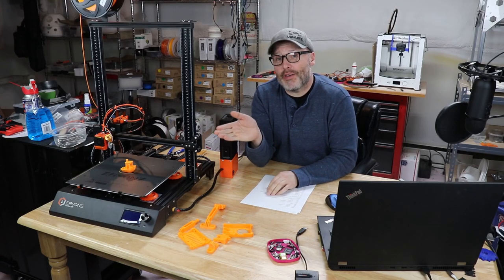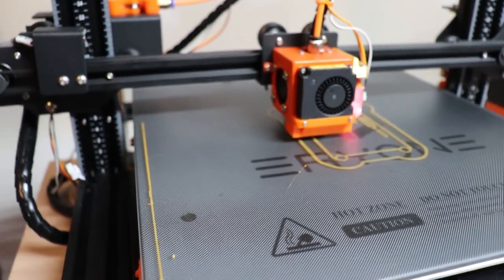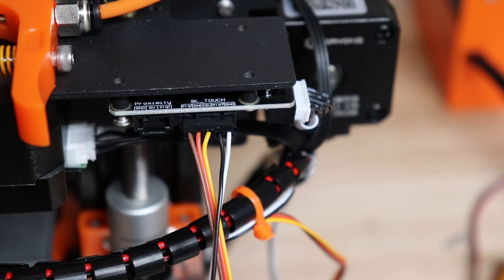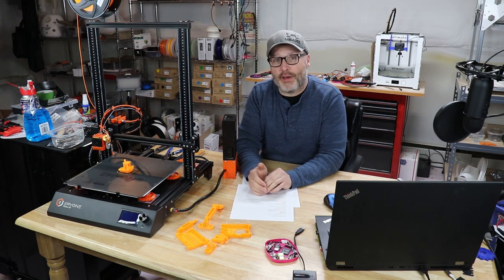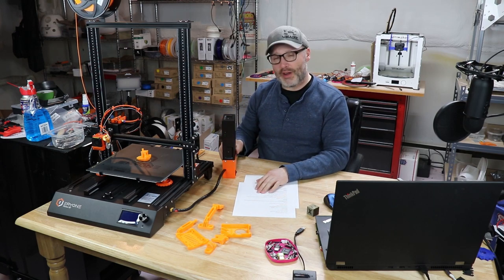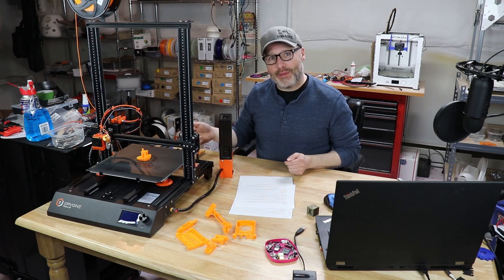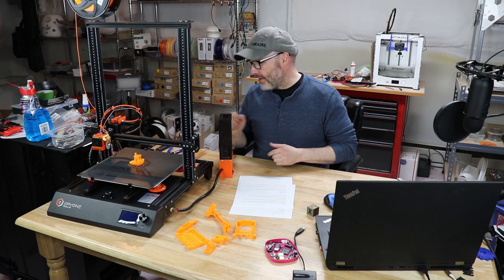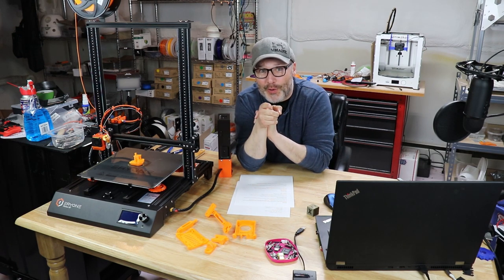First Thoughts on the Eryone Thinker SE 3D Printer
Today I am sharing my first thoughts on the new Eryone Thinker SE 3D Printer!  I've had it for about a week and its been printing every day!  Here I tell you what I like about it, what could use some improvement and is it worth your money!

LINKS for the items referred in the video

Eryone Thinker SE Quiet 3D Printer

ANTCLABS BLTouch : Auto Bed Leveling Sensor (With 1M Extension Cable Set)